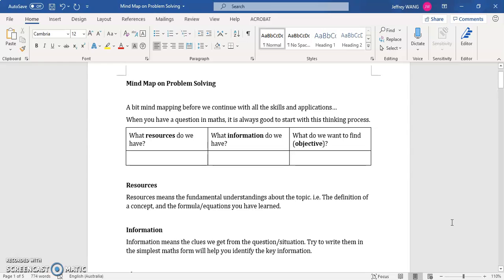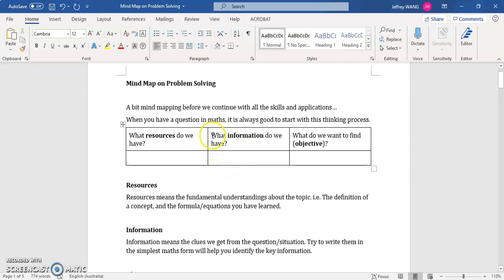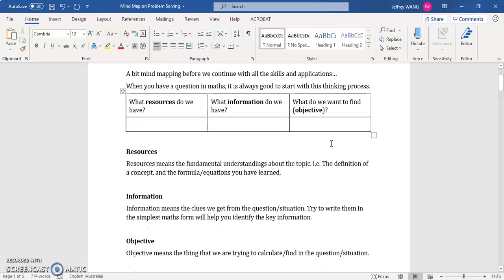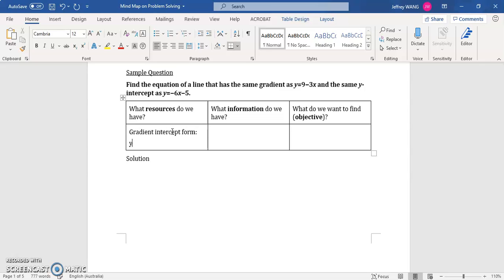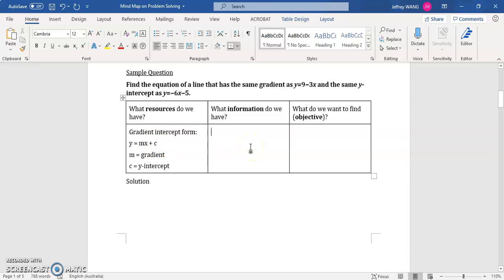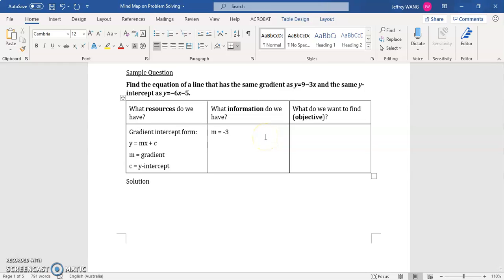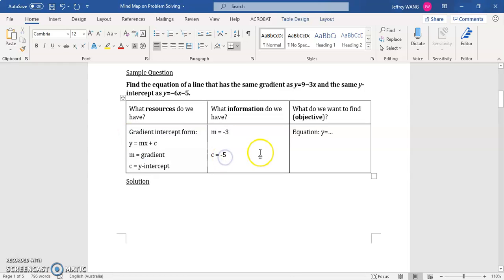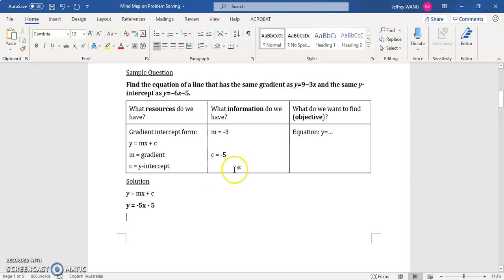Mind Map on Problem Solving 28th April